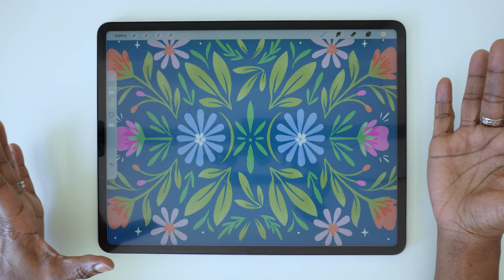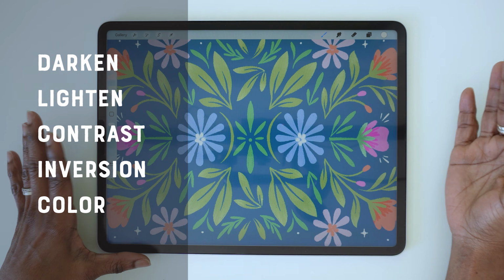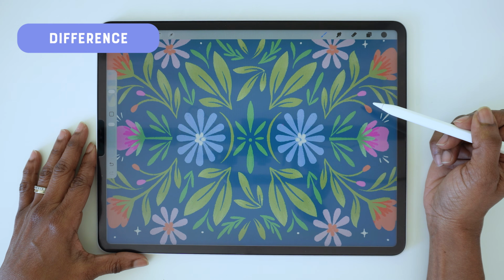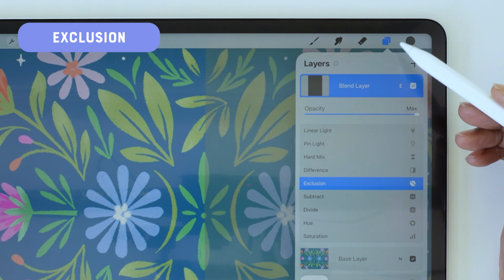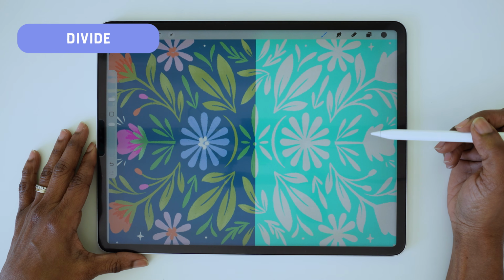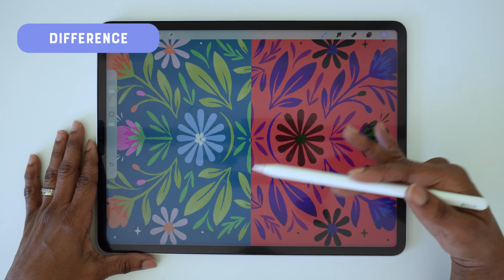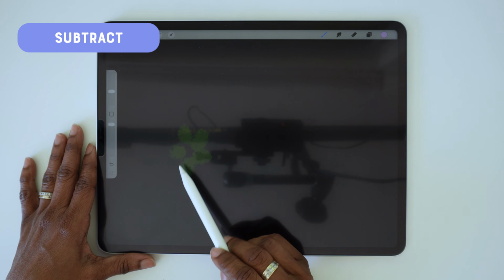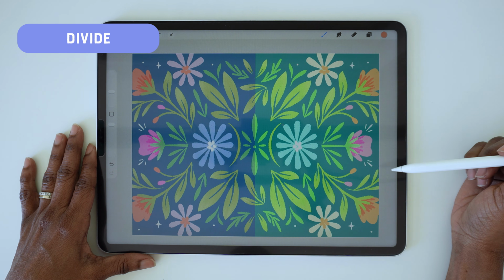Inversion Blend Modes in Procreate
Let's test the Inversion blend modes in Procreate.

✍️ THE DRAWING  TOOLS I'M USING:
Tablet: 2021 iPad Pro (12.9" M1 Chip, 1TB of storage)
Stylus: Apple Pencil 2nd Gen
Screen Protector: Paperlike
Drawing App: Procreate

Timestamps:
00:00 Intro
00:22 Super Simple Explanation
00:51 Inversion Blend Modes
01:26 Difference (Dark Color)
02:08 Exclusion (Dark Color)
02:21 Subtract (Dark Color)
02:42 Divide (Dark Color)
03:05 Difference (Light Color)
03:43 Exclusion (Light Color)
03:54 Subtract (Light Color)
04:17 Divide (Light Color)